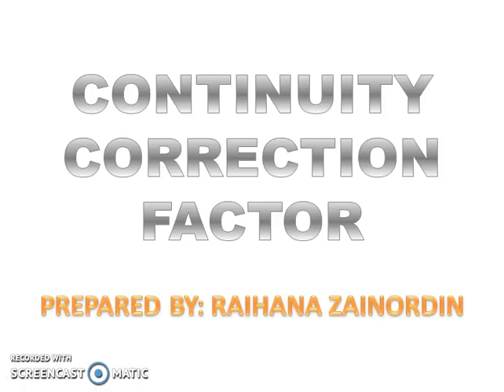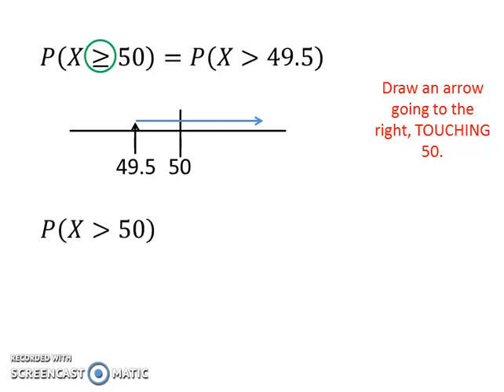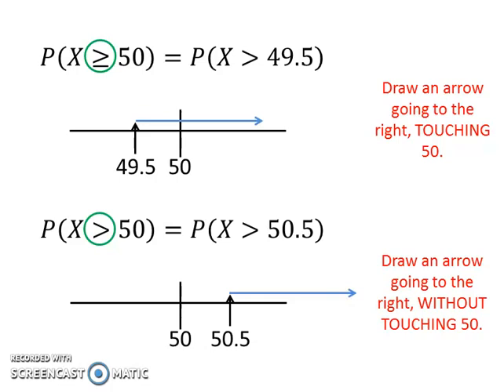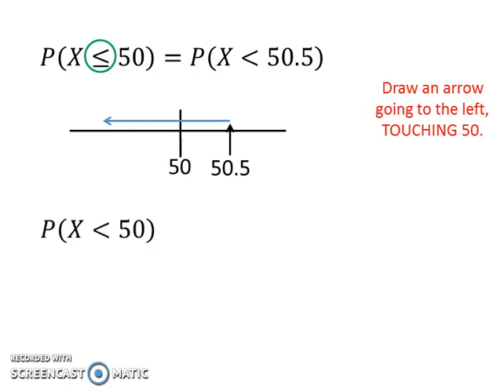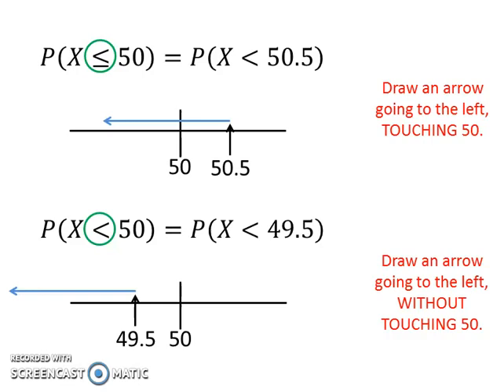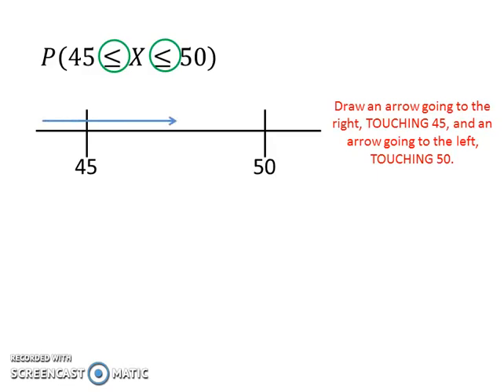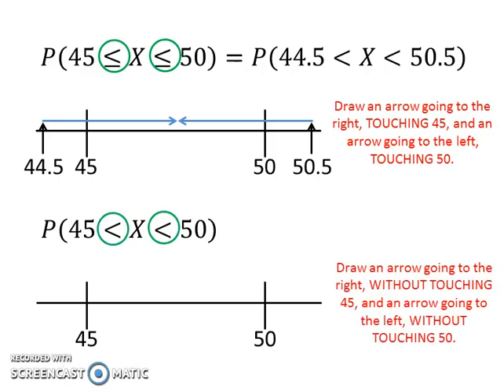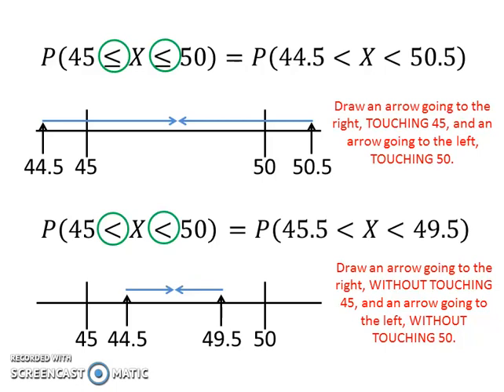continuity correction factor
This video provides lesson on how to apply continuity correction factor without using the formula.

Apology for the typing error at minute 5:09. It should be 45.5, not 44.5.